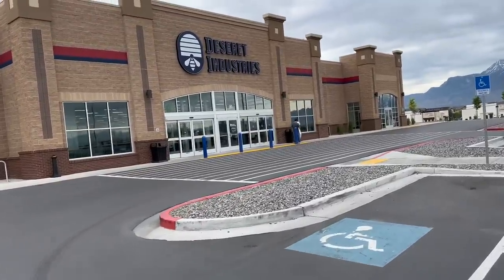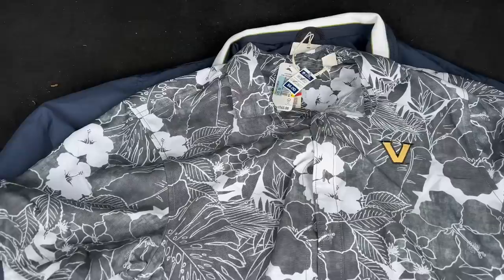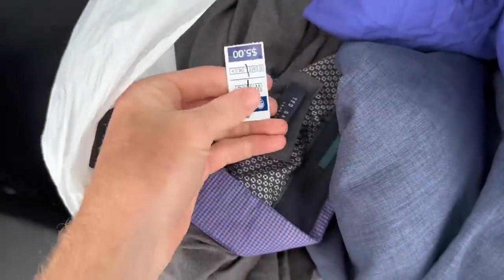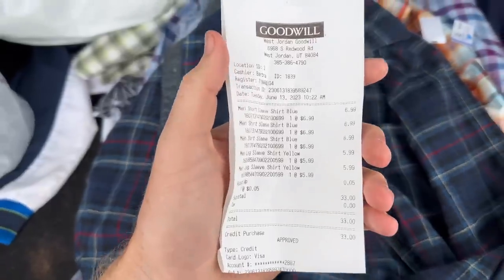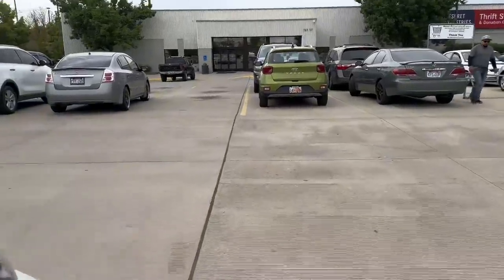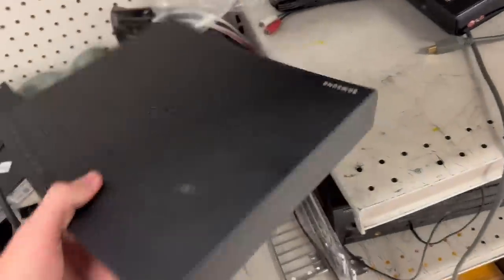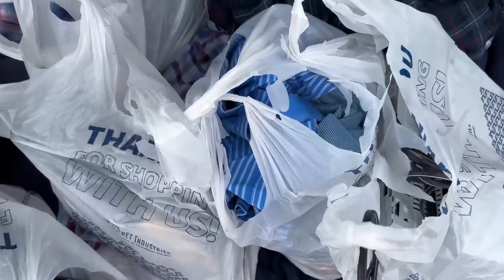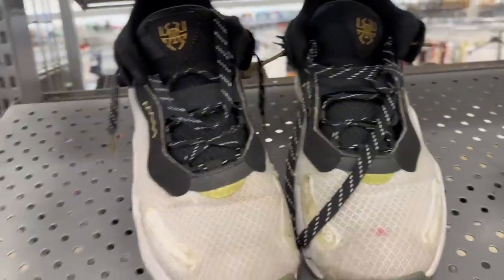Utah Based Thrift Store Is Putting Goodwill Out of Business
Come thrifting with me as we compare 2 Big Box a thrift Stores. I clearly got more product at a cheaper price in one rather then the other